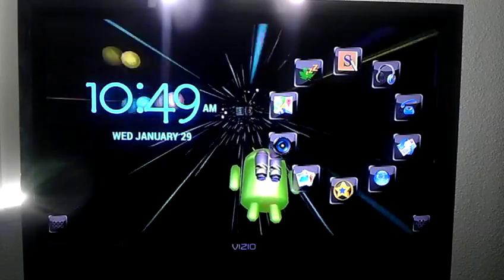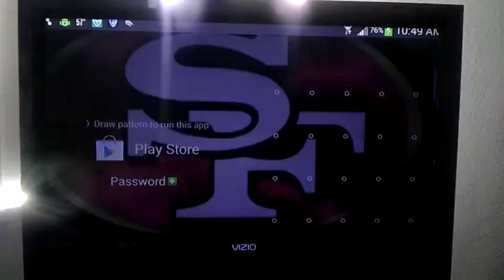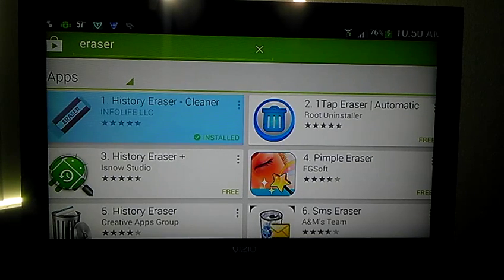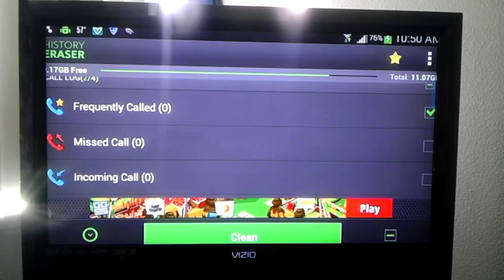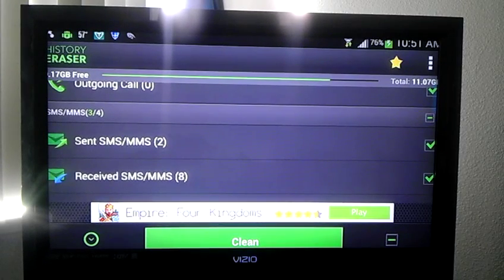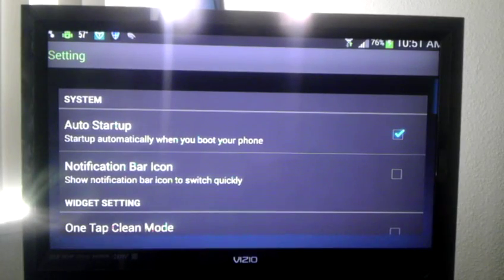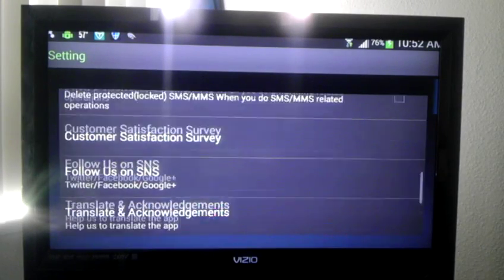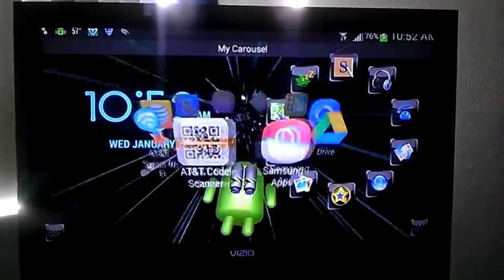History Eraser cleaner (note 2)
Great app for clearing call history and messages